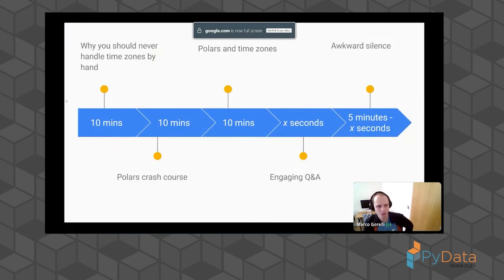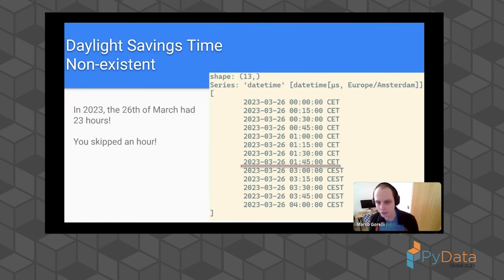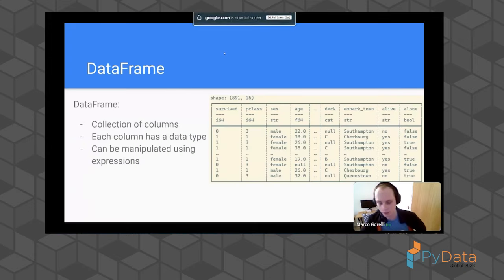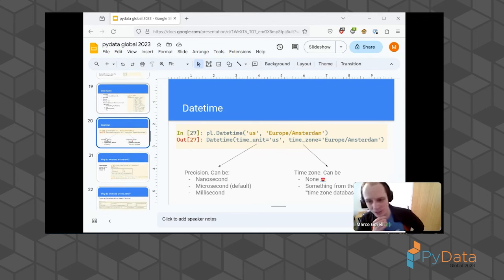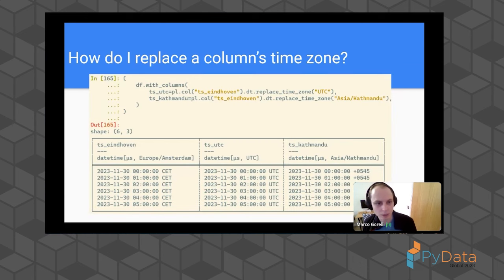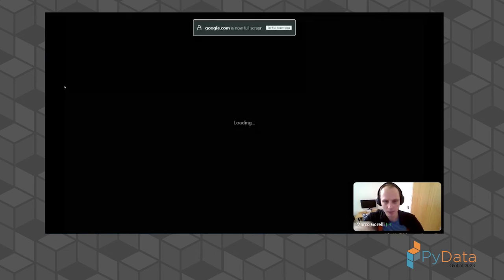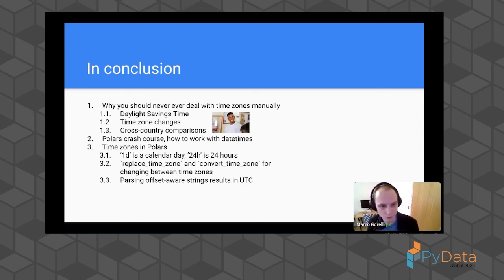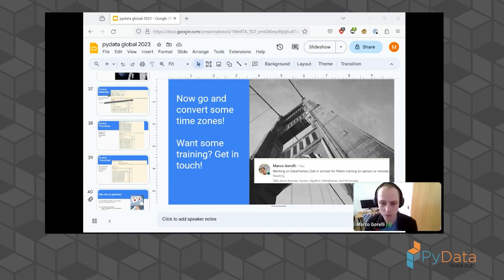Marco Gorelli - Polars and time zones: everything you need to know | PyData Global 2023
"You should never, ever deal with time zones if you can help it" Tom Scott

Instead, you should let your software deal with time zones for you.

Polars is a Dataframe library with full support for time zones - come and learn how to leverage it to its full potential!

00:00 Welcome!
00:10 Help us add time stamps or captions to this video! See the description for details.